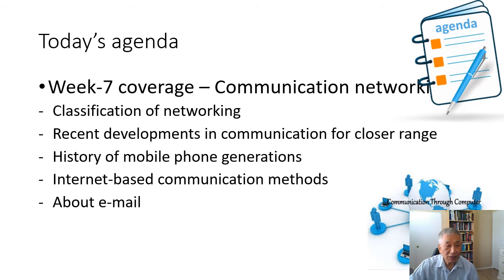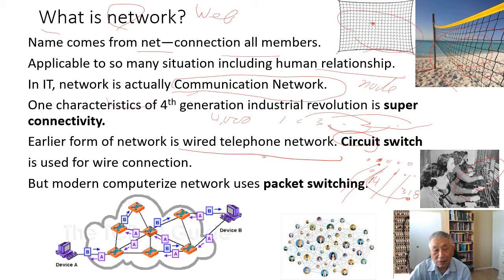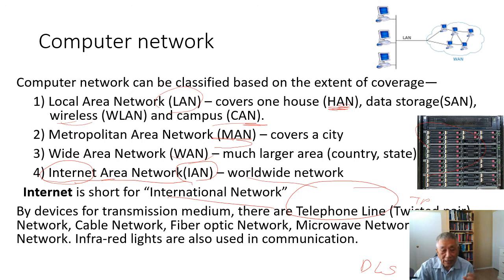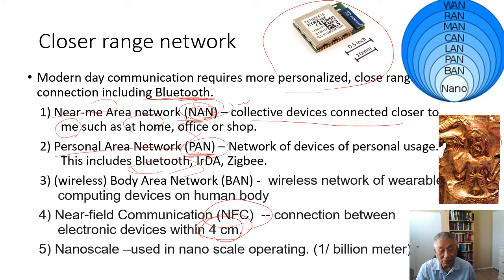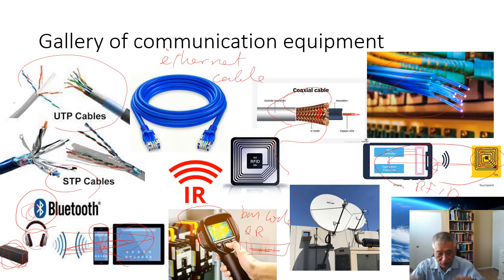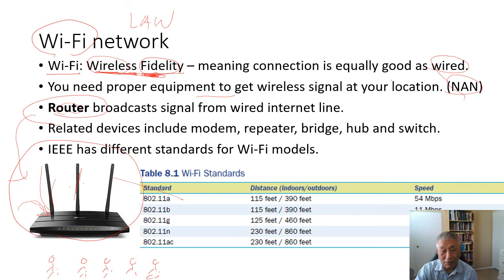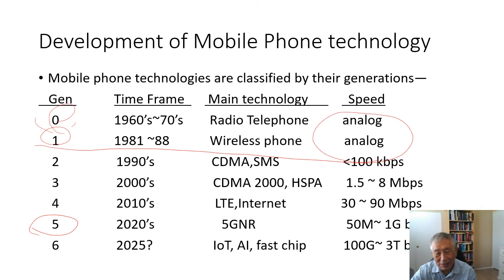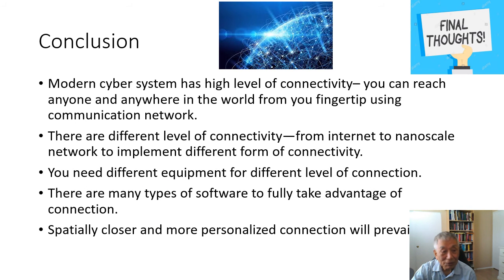WCU GS 170 -- 07 Network and connectivity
Hardware and software for communication networks